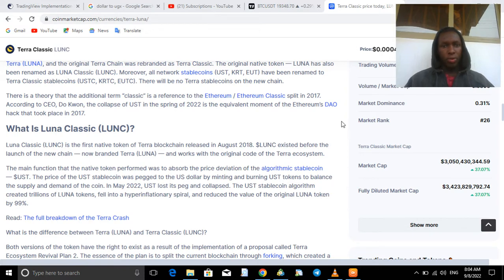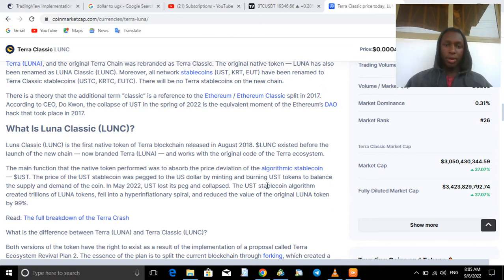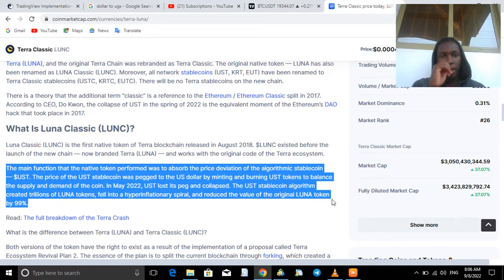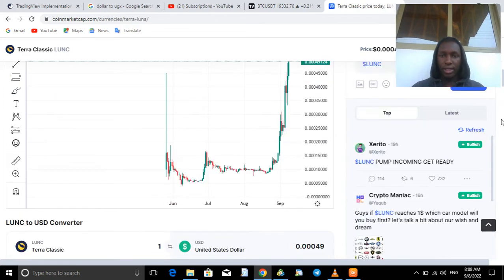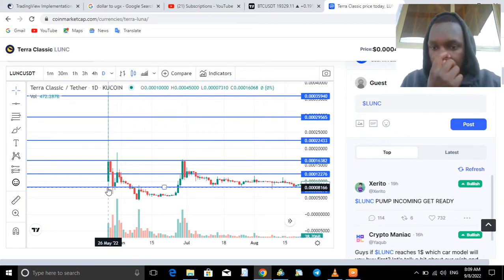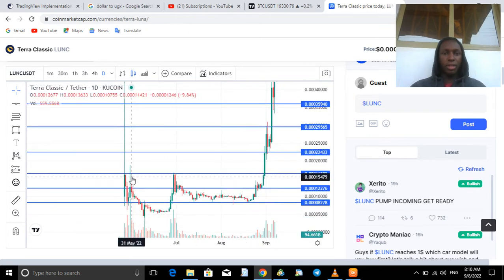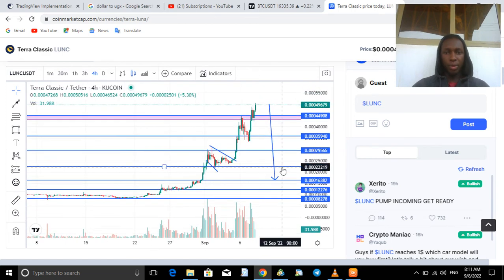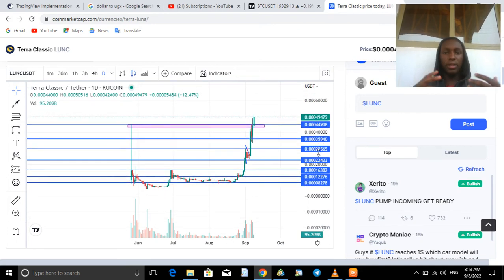Terra classic 500% pump must watch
Our No#1 RECOMMENDED CRYPTO BROKERS
BINANCE:

CRYPTO DIVES COIN YOUTUBE CHANNEL

At CRYPTO DIVES COIN TRADING ACADEMY, We believe that as we work to create light for others, we naturally light our own way.

We think what’s happening in the crypto industry is partly the fault of both the Experts and Intermediate traders, we seem to not be able to take on the responsibility of helping others reach their full potential once we have become successful. So for that reason, we have now learned to pull others up and not to forget about those who are struggling to trade the crypto market.

As , CRYPTO DIVES COIN we have a bigger responsibility to traders who are inspired by our movement.